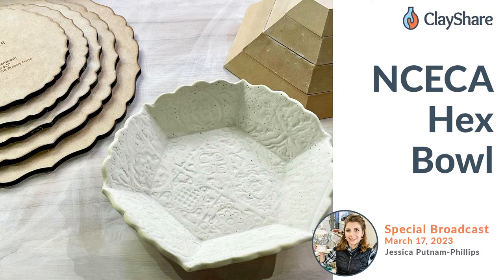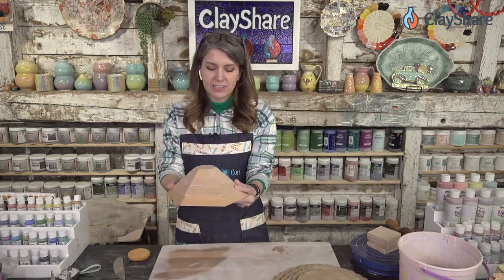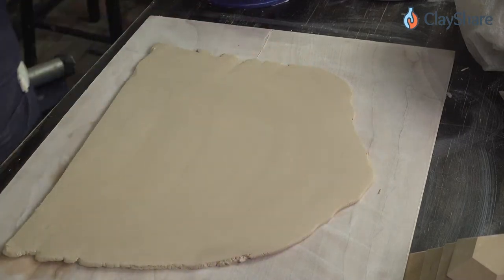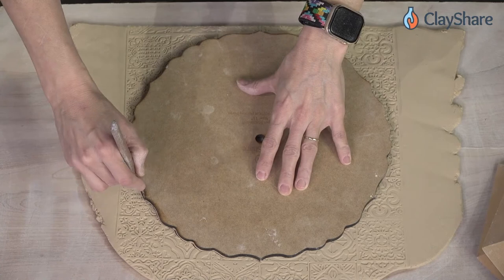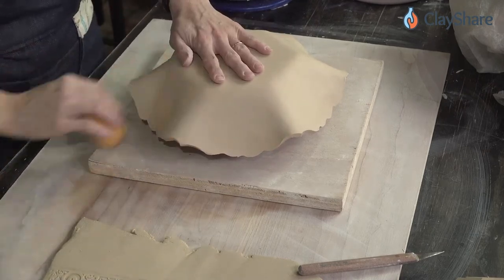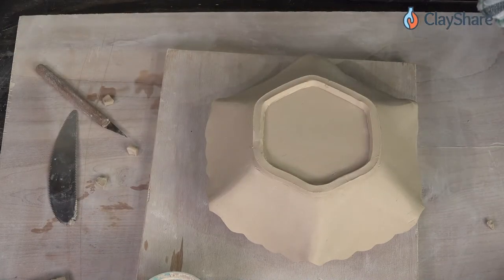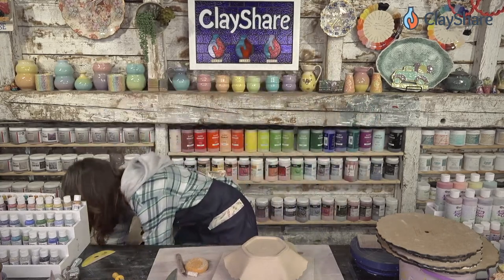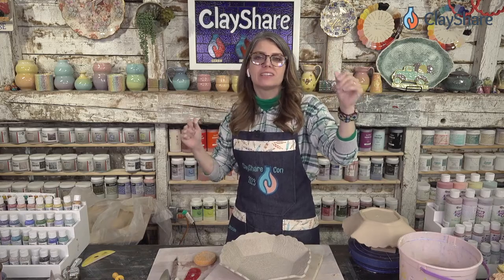NCECA Hex Bowl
Jess is Joining Jeff live for an NCECA tutorial.